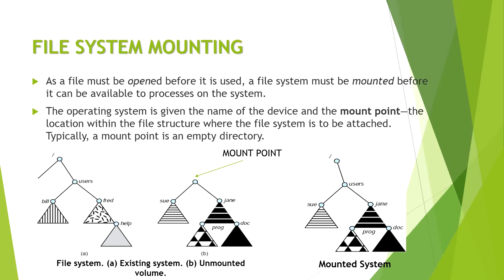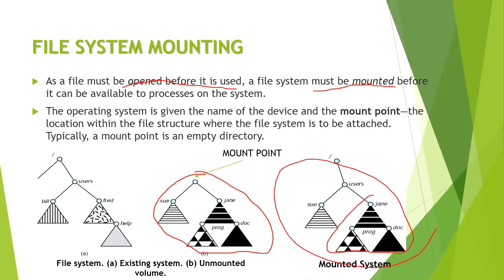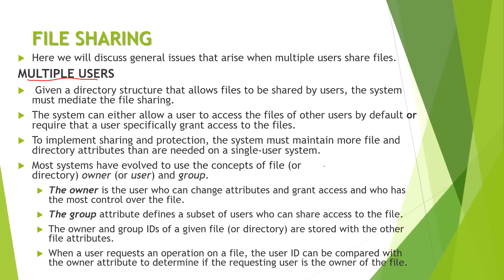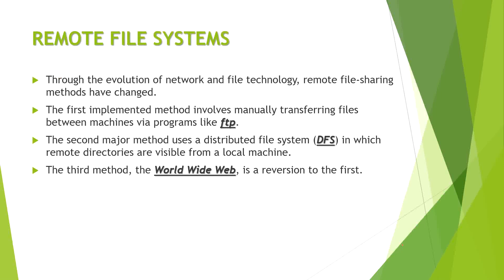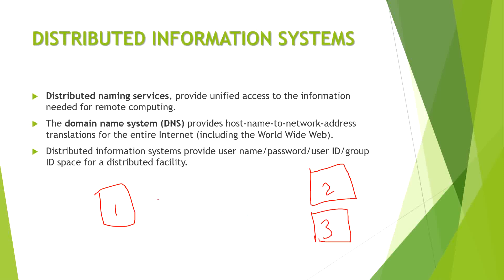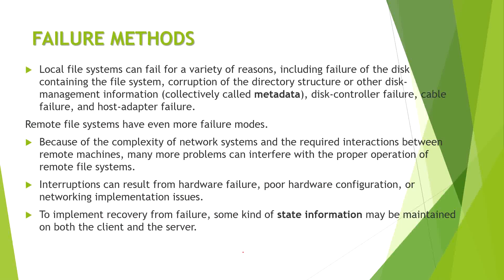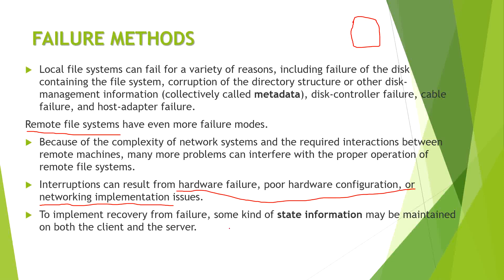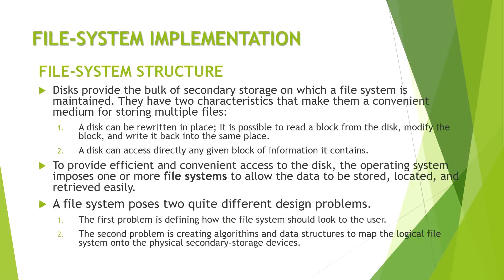4.8 FILE MOUNTING AND SHARING IN OS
In this video we will discuss how file is being mounted in the Operating System, and then how it is being shared. There are different ways of file sharing, some of them are ftp, dfs or www.
Credits-Akhil Upadhyay